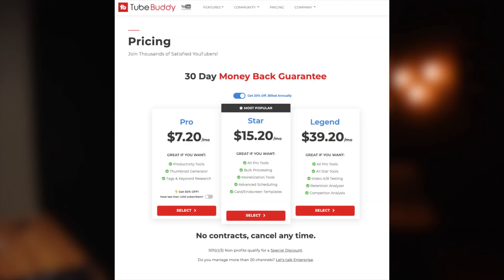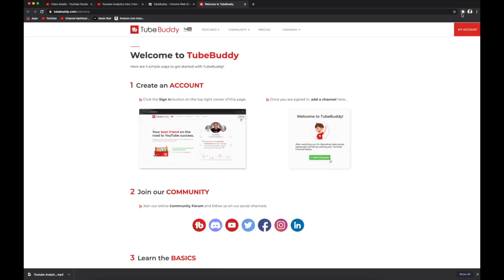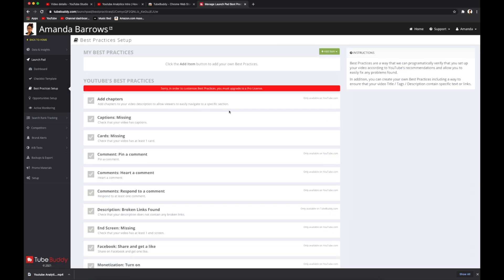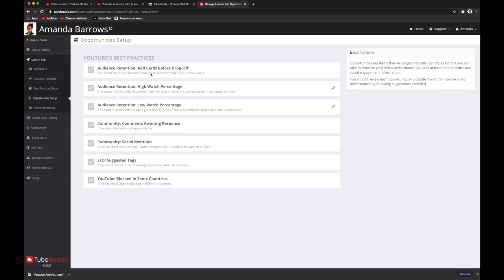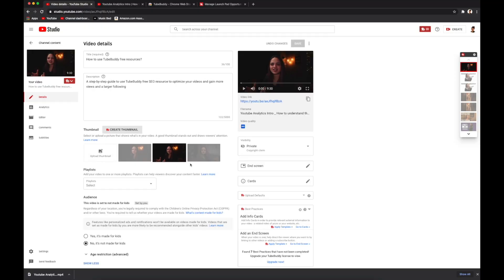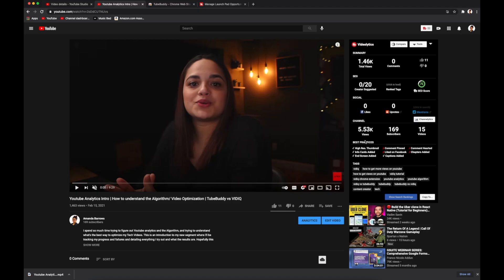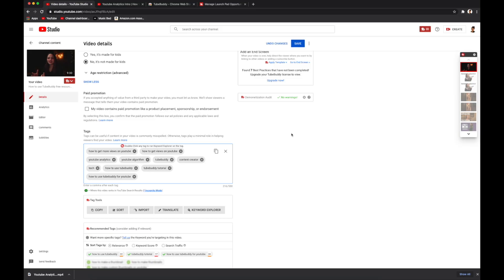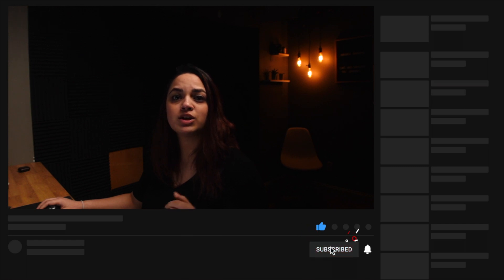How to use free TubeBuddy resources to optimize your videos | Youtube SEO 2021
Here is a step-by-step guide of how to use free TubeBuddy resources to grow your channel and rank higher in search engines! In this video I go over TubeBuddys website and show you how to use the free extension to optimize your videos!